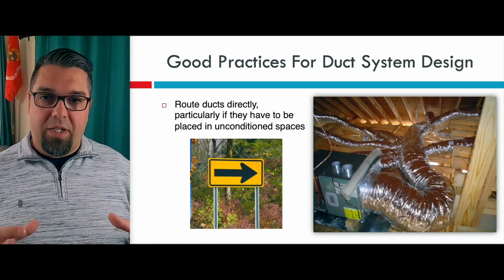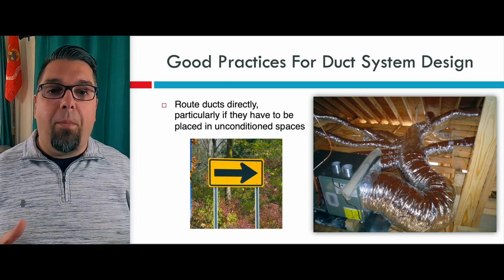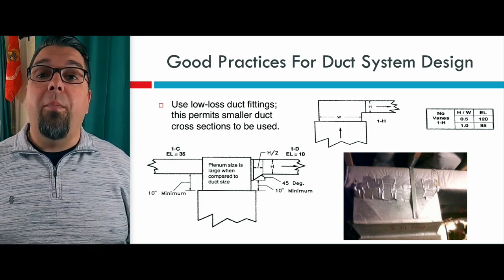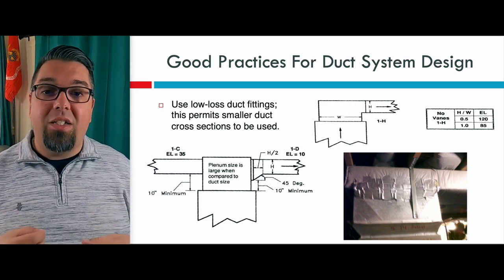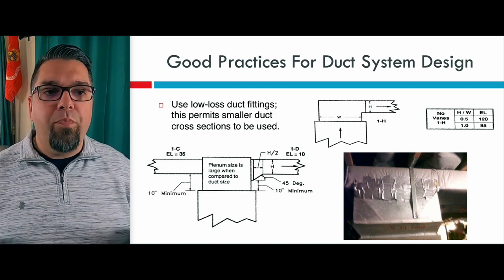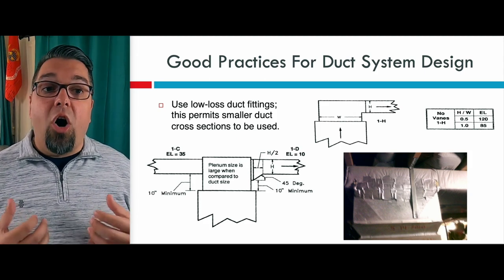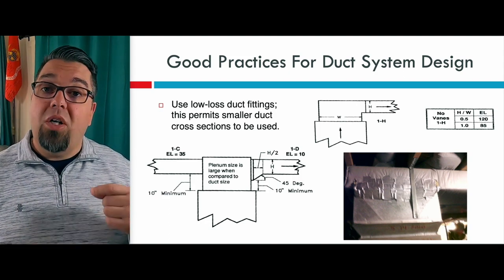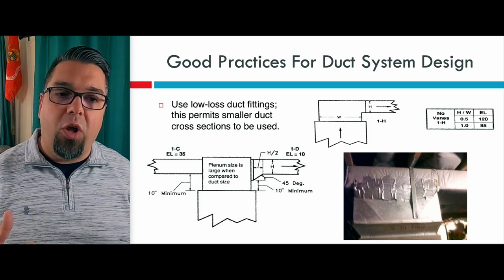Duct Routing & Pressure Loss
Part 2 of 4, Discuss the Best Practices for Residential Duct Design; Routing & Pressure Loss.